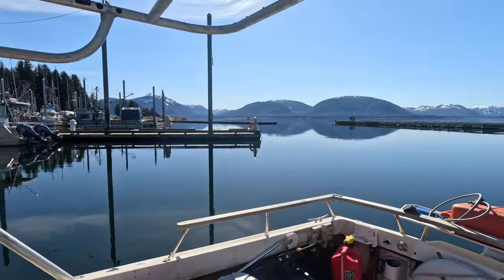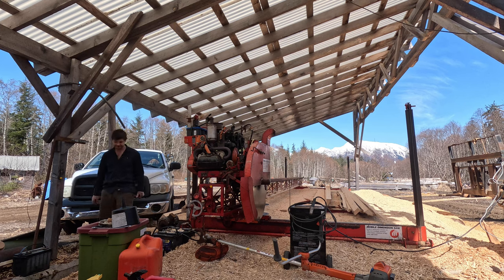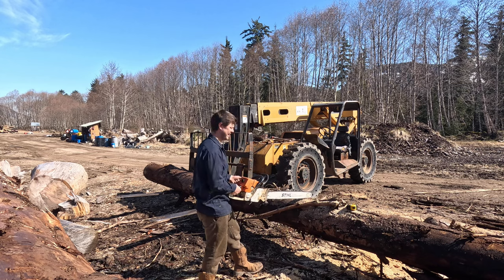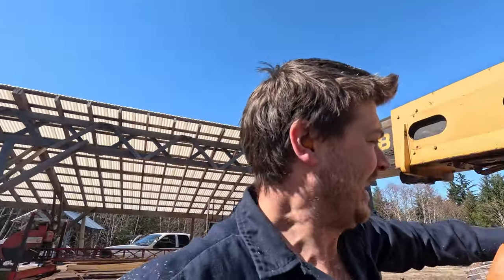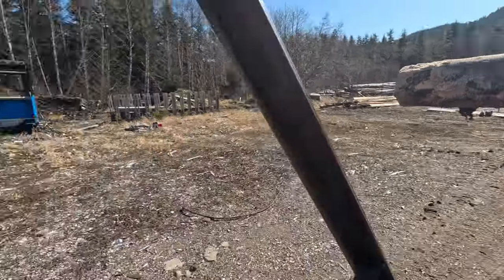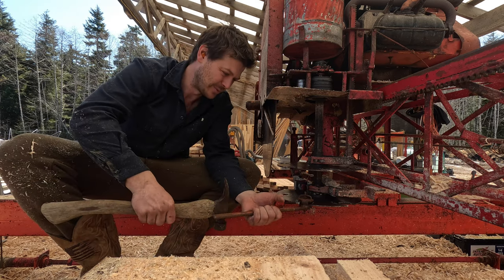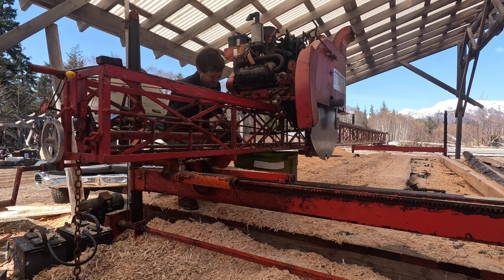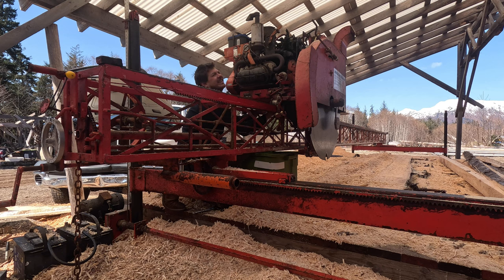Sawmilling 5 Shed Kits - Part 3 - Mobile Dimension Sawmill - Sunny Day at the Sawmill in Alaska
In This Video I Spend a Wonderful Sunny Warm Day Sawmilling 2x4x16' Sitka Spruce to Fill our order for 5 Shed Kits!

This Video is Part 3 - of our 5 Shed Kit Order Sawmilling Job.

My log pile is shrinking quickly!  We will be back in the woods logging for our first week before we know it!

To come with us out in the woods, to Harvest our Next Truckload of Second Growth Sitka Spruce.

Sterling C Chew
Second Growth Homes LLC